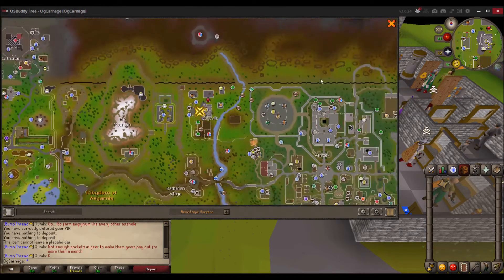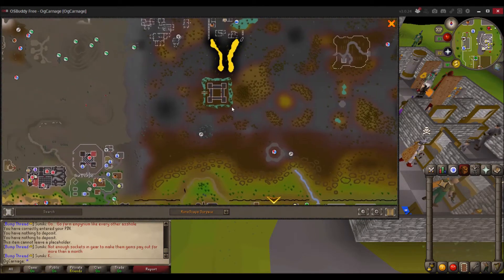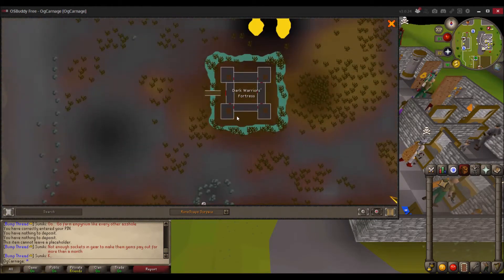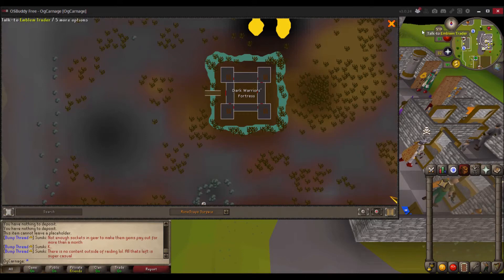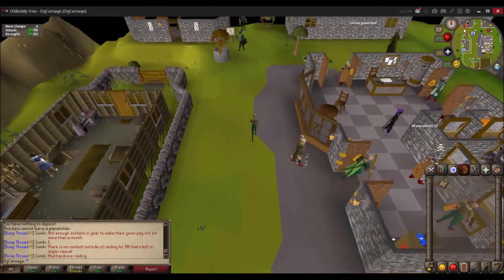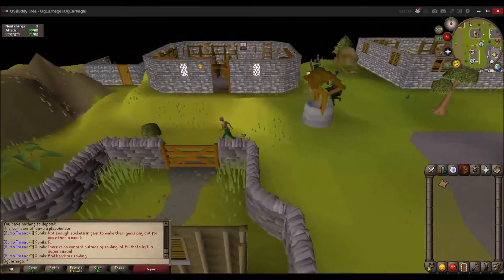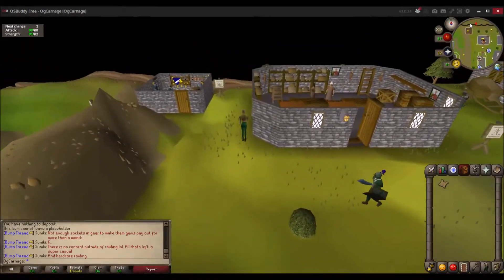4 squares and a crate in the bottom left OSRS clue scroll guide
OSRS Map clue scroll guide.